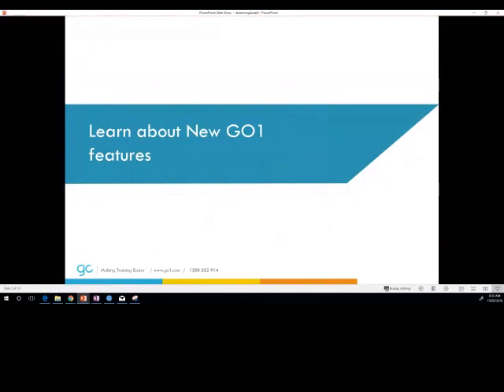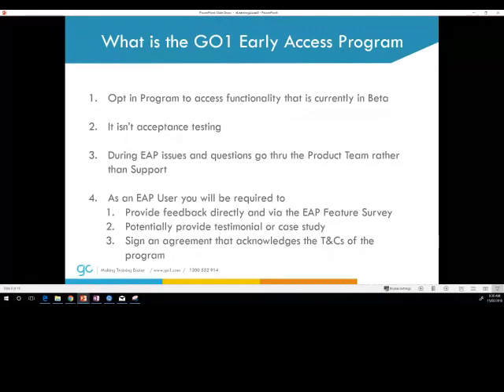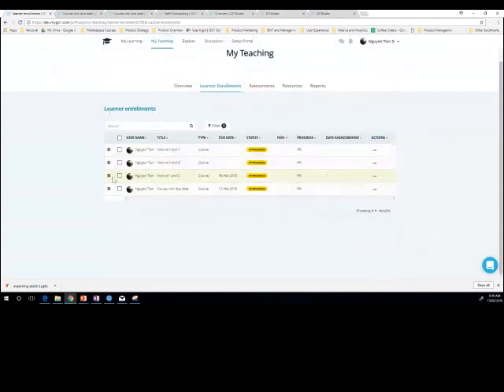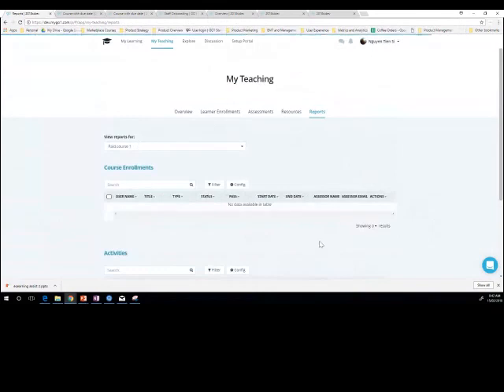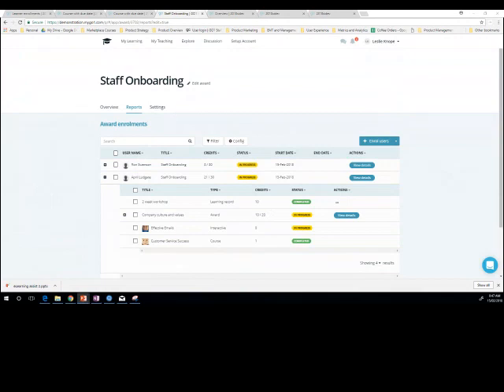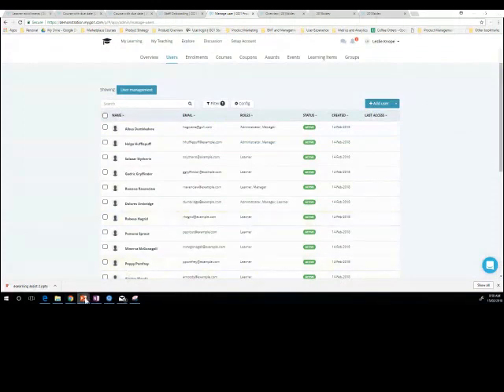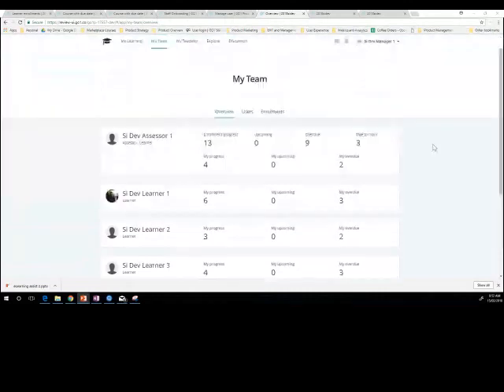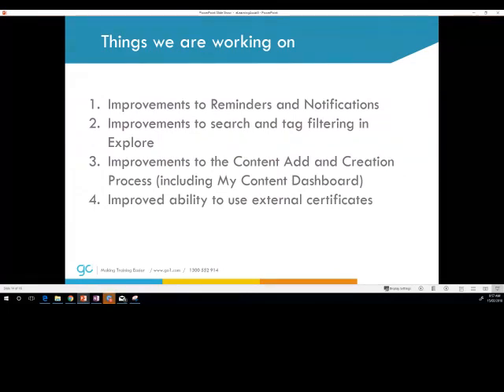The eLearning Assist: Episode 5 - Learn About New GO1 Features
In Episode 5 of The eLearning Assist, GO1 Senior Project Manager Liz Hardie will be on hand to walk you through all of the latest updates to the GO1 Platform. This includes updates and improvements to the awards functionality and learner progress tracking, better oversight of a manager’s team, updates to our Wisenet integration, and improvements across the reporting functionality to ensure that you can view and track the metrics that are most important to your organisation.